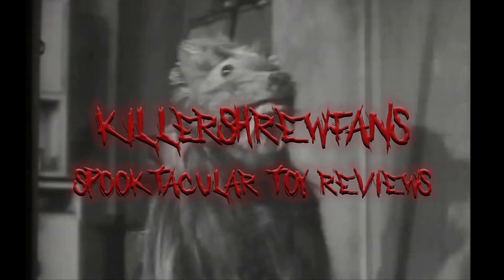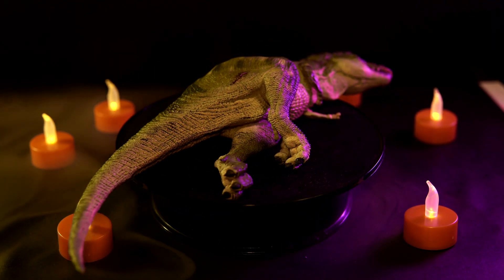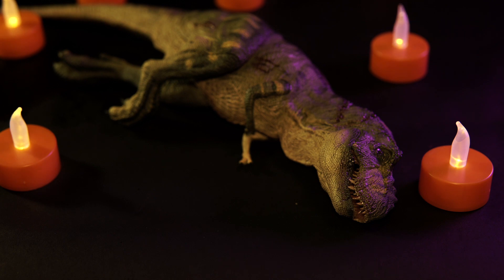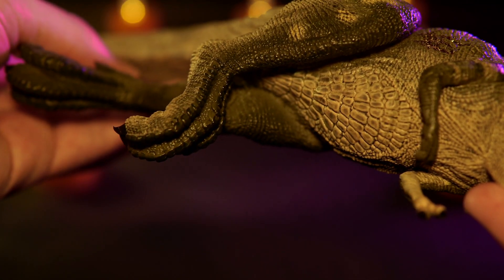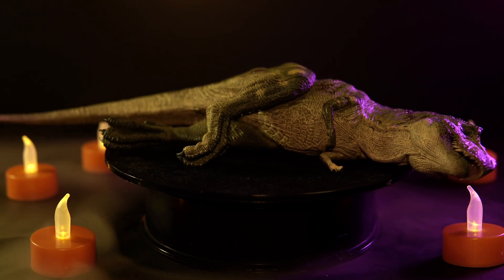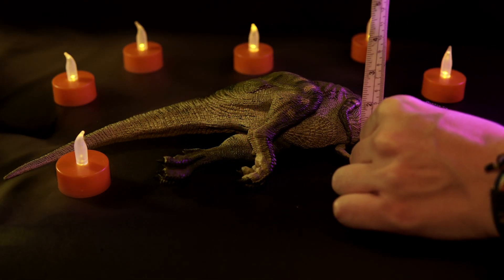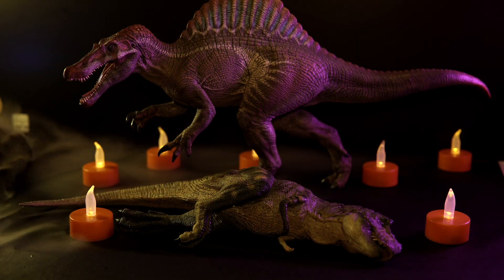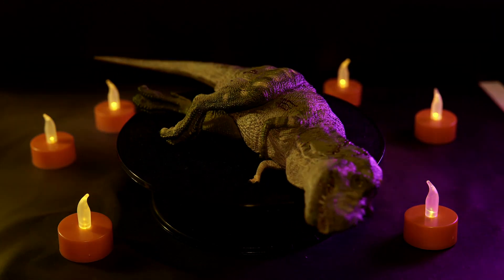REBOR Tyrannosaurus rex Carcass "Bites the Dust" Review-Killershrewfan's Spooktacular Toy Reviews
Have you ever wanted to own a figure that reminds you of one of the greatest cinematic travesties in film history? Then this guy is for you, REBOR's "Bites the Dust" Tyrannosaurus rex Carcass. Released in 2020, it doesn't take a super fan of Jurassic Park 3 to know what the intention behind this model was. So how did it turn out? Well, let's find out.

Music